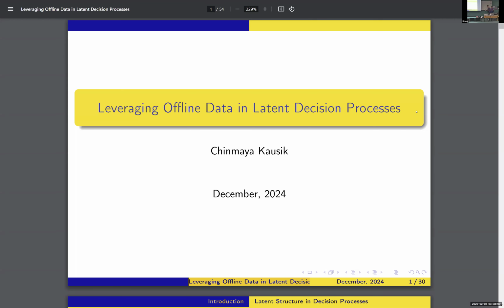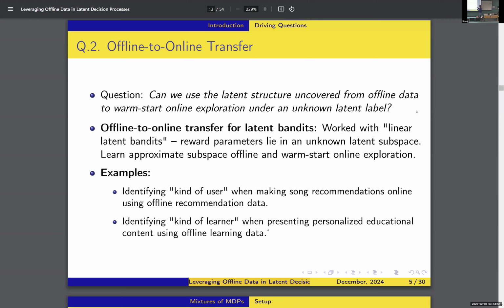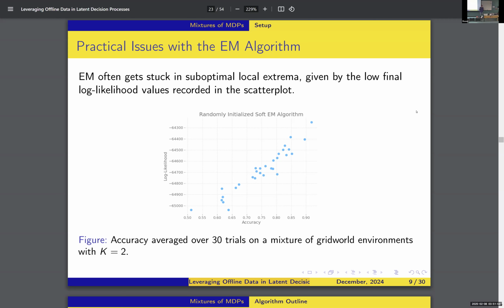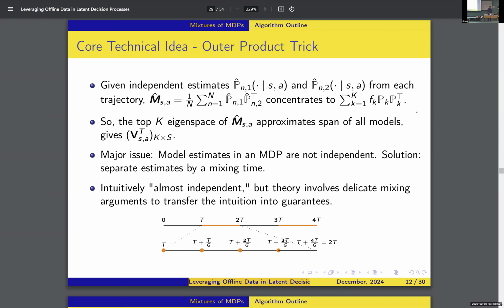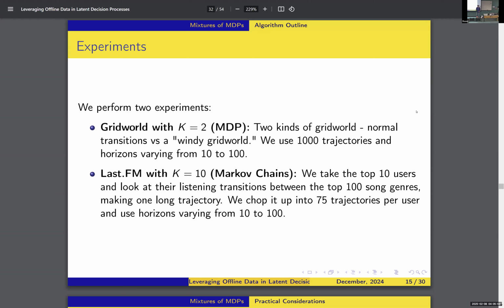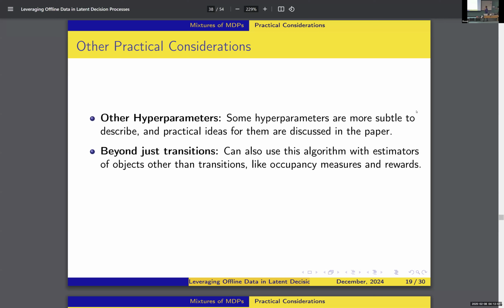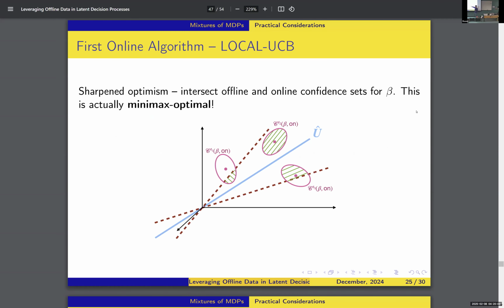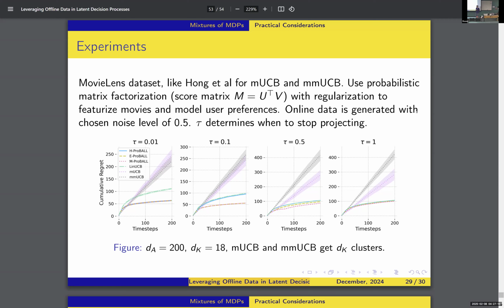University of Michigan RL Seminar: Leveraging Offline Data in Latent Decision Processes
Talk given by Chinmaya Kausik at the University of Michigan RL Seminar.

Abstract: In many sequential decision-making applications like recommender systems, training conversational agents, healthcare and education, we have a wealth of offline data of short trajectories that can be used to make offline decisions or accelerate online learning. However, it is crucial to account for unseen differences between users or environments in the offline data. Mixture/latent models of MDPs and bandits form a compelling model for this setting, and principled algorithms with end-to-end guarantees are needed. We discuss why it is challenging to work with unlabelled offline data, and present algorithms for both making conclusions offline and accelerating online learning. We discuss end-to-end guarantees and experiments for both sets of algorithms. This talk is based on two papers by the author, Learning Mixtures of Markov Chains and MDPs (Oral, ICML 2023) and Leveraging Offline Data in Linear Latent Bandits (Under Review, 2025).